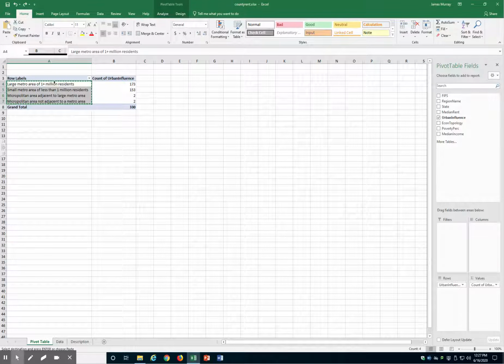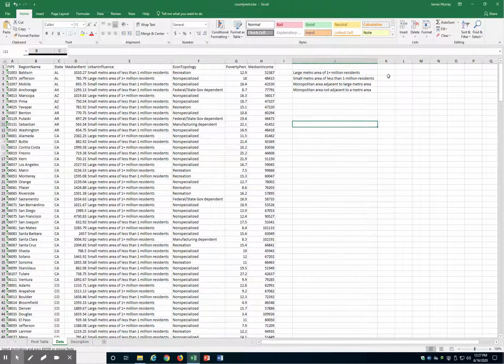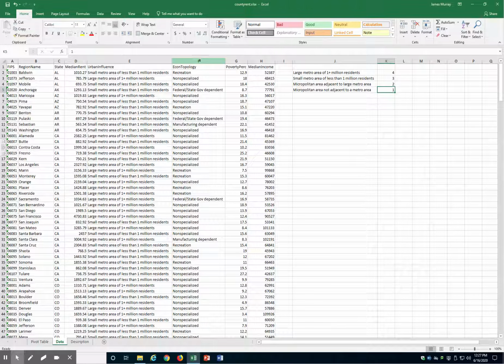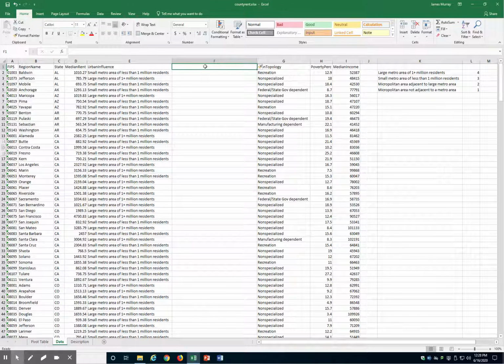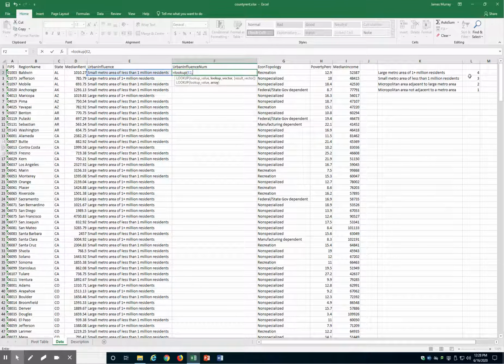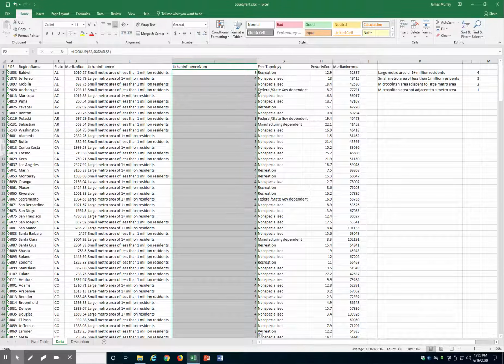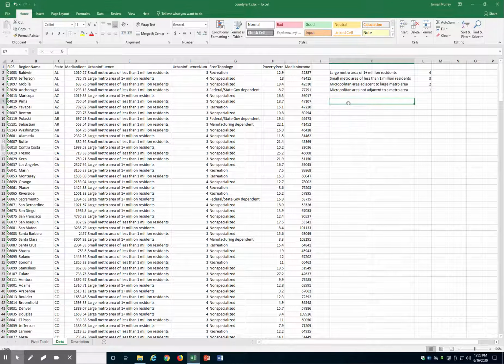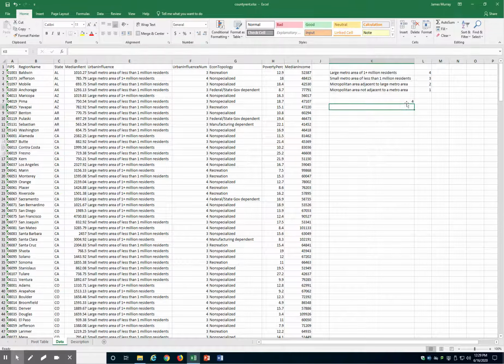Transforming an Ordinal Variable to Numeric in Excel